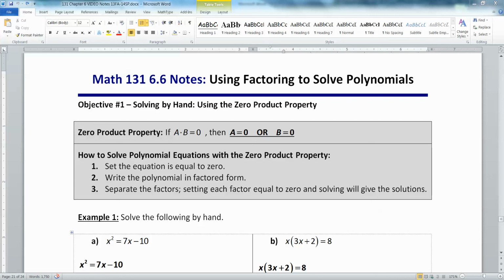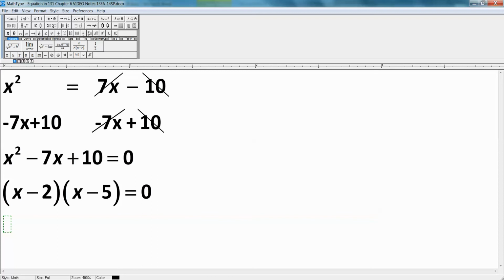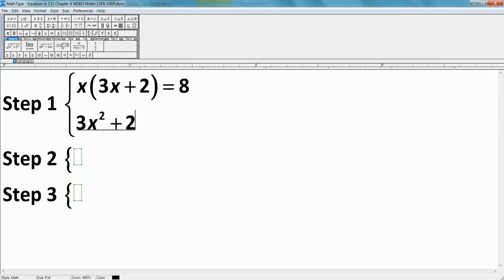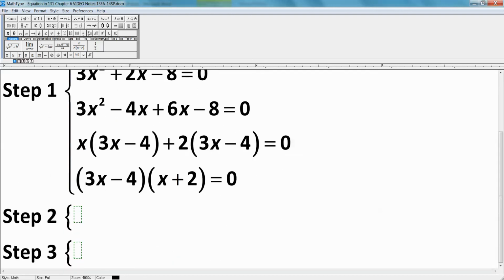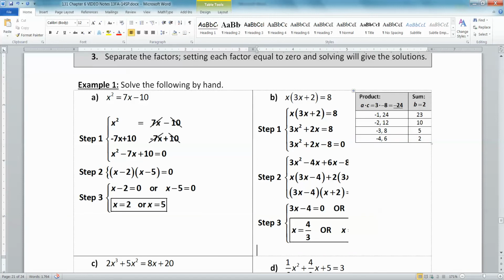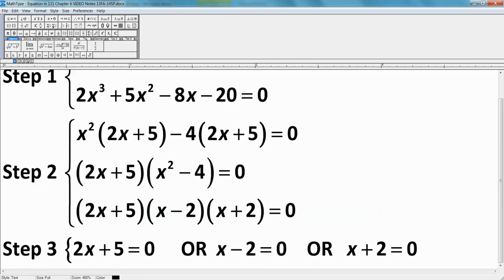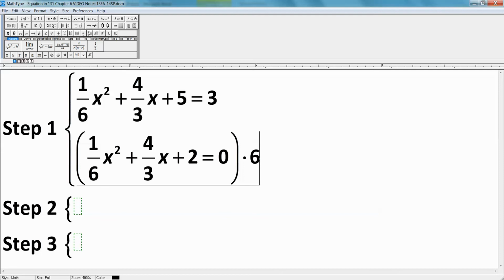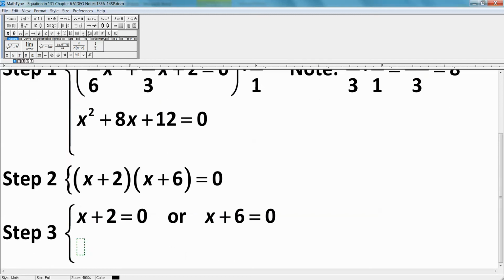6.6 Lecture - Part 1 of 3 - Math 131